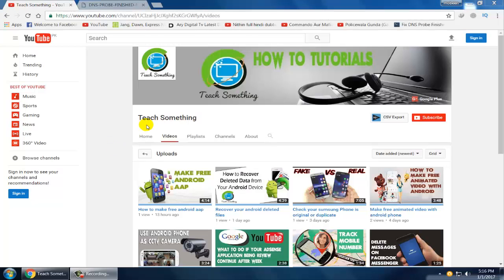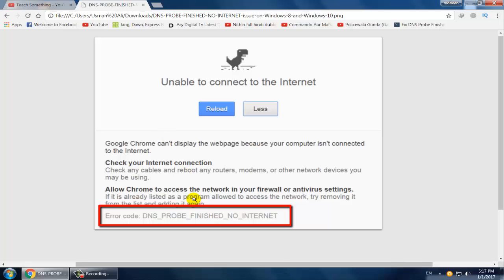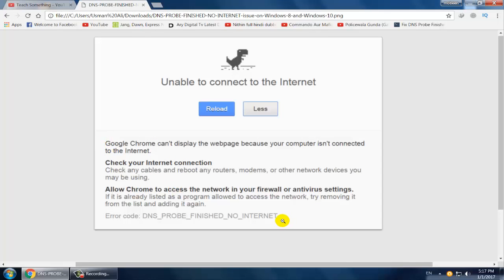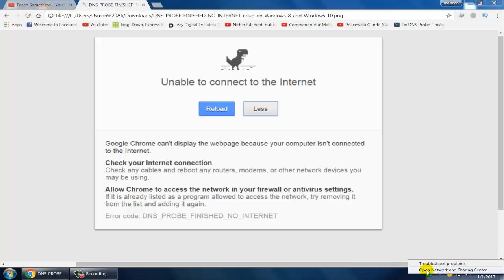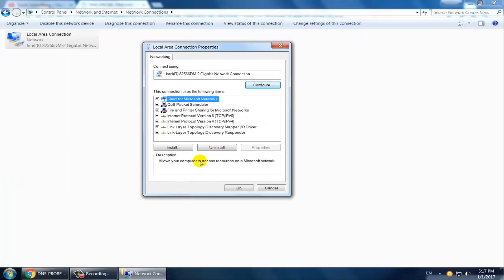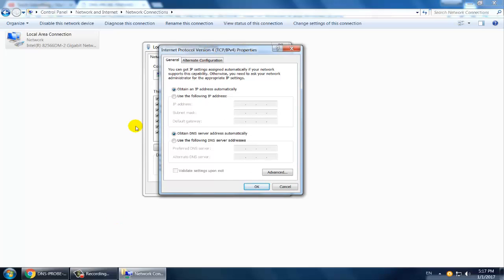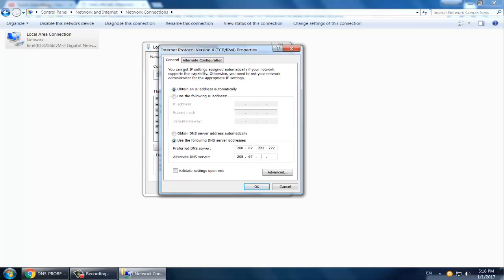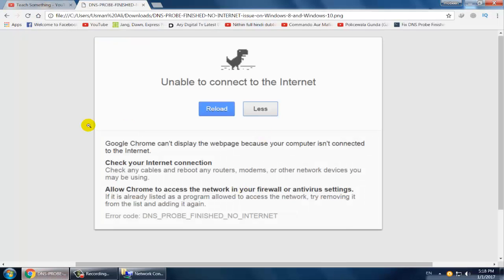How to fix DNS_PROBE_FINISHED_NO_INTERNET error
In this video tutorial i will teach you how to fix dns_probe_finished_no_internet error in google chrome with easy steps.